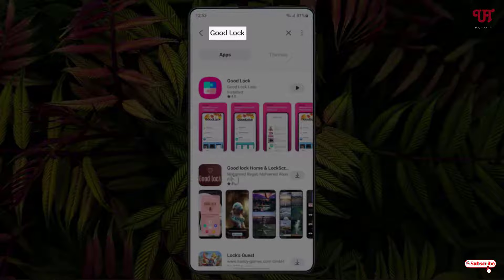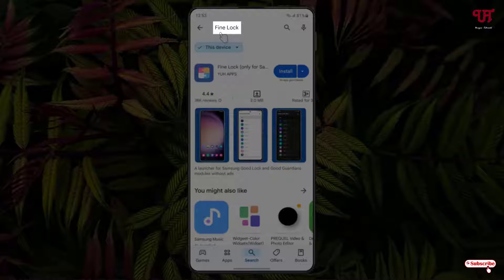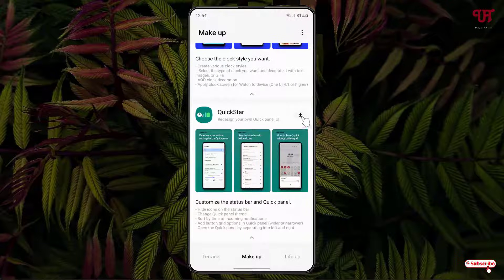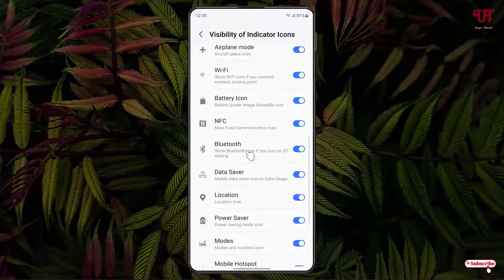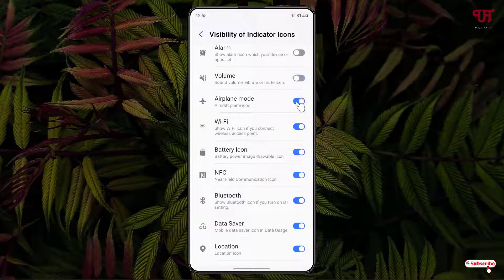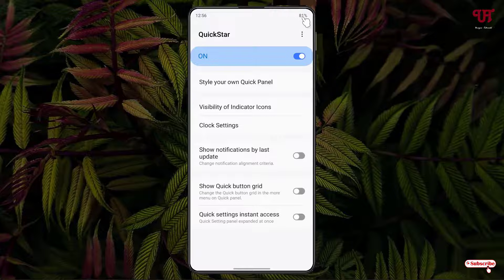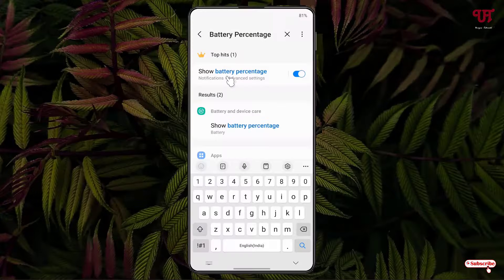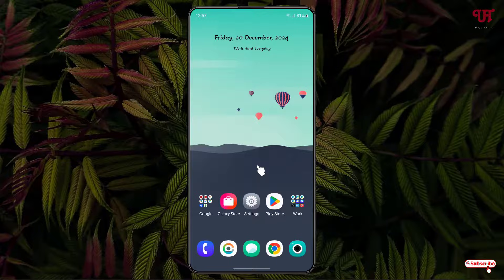How to Hide Every System Indicator Icons showing up in Top Status Bar of Samsung Smartphones ?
This video tutorial is all about How to Hide Every System Indicator Icons showing up in Top Status Bar of Samsung Smartphones.